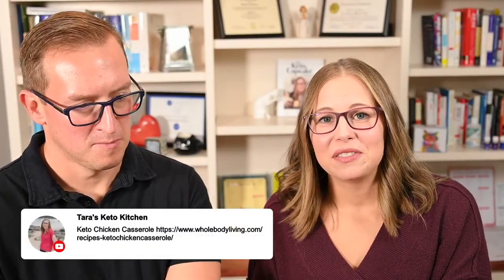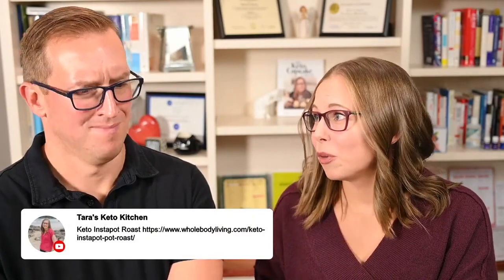Favorite Keto Lunch Options 🥑🍳 with Health Coach Tara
What do Health Coach Tara and Jeremy's favorite keto lunch options? If you've ever wondered what health coach prefers to put in their body, listen in. In this video Health Coach Tara and her husband Jeremy tell you what their favorite keto lunch options are.

Save $10 off your first Keto Krate by using our link.

Did you know we have a website full of awesome Keto Tools created based on questions from viewers just like you?
➡️ Keto Shopping List Tear Off Pad
➡️ 30 Day Keto Planners (Great for beginners)
➡️ Deluxe (90 day) Keto Planners (For long time ketonians)
➡️ The Keto Cupcake Cookbook

⏲ TIMESTAMPS:
00:00 - Favorite Keto Lunch Options
00:38 - Tara's Favorites
04:27 - Jeremy's Favorites
10:30 - Weekly Meal Planning

👫 Surround yourself with support!!

As a Young Living Independent Distributor I earn from qualifying purchases.